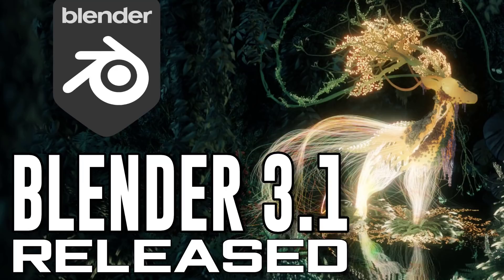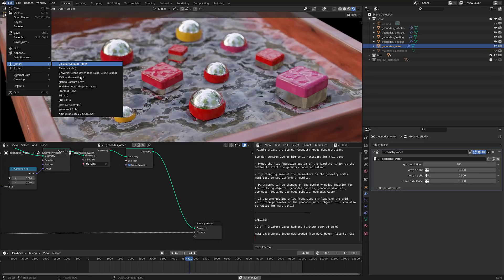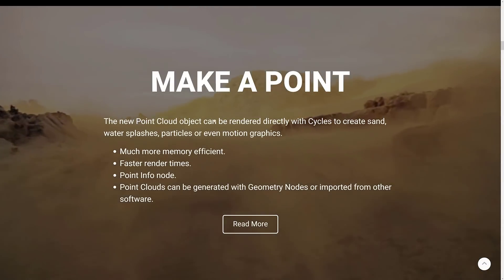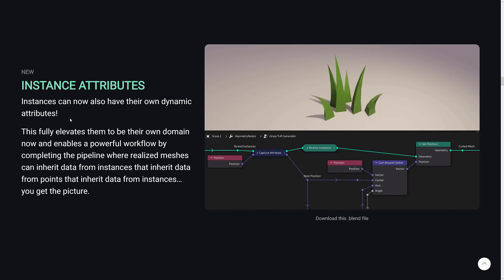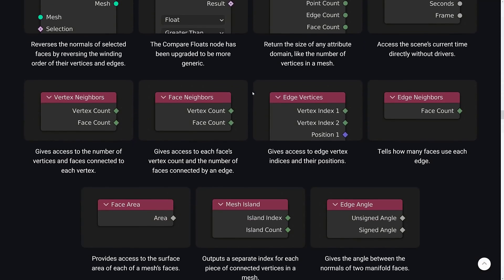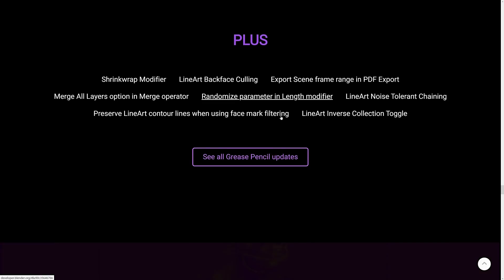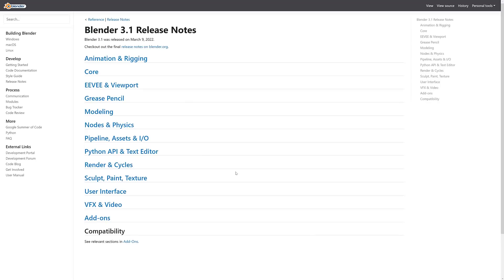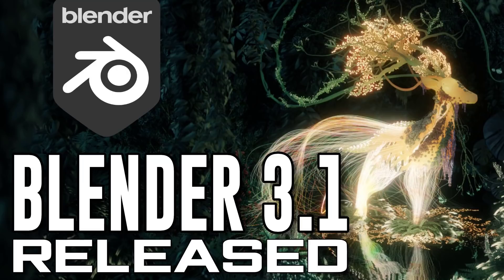Blender 3.1 Released!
Blender 3.1 is here and available to download right now.  Massive improvements to Geometry Nodes, SubD surfaces improvements, Metal support on Mac for Cycles, Grease pencil support, a new C++ Wavefront OBJ exporter and much more are added.